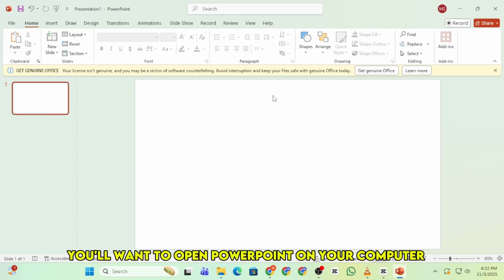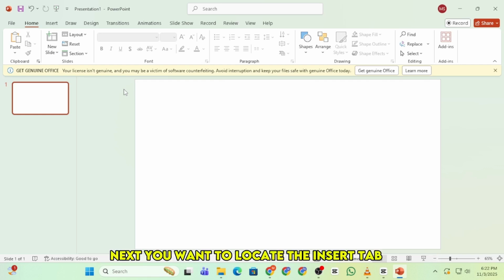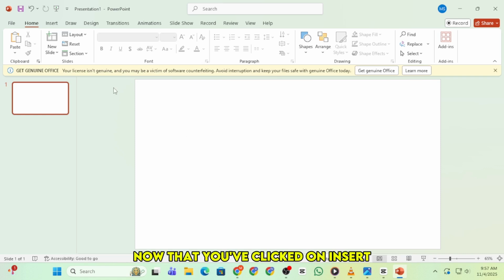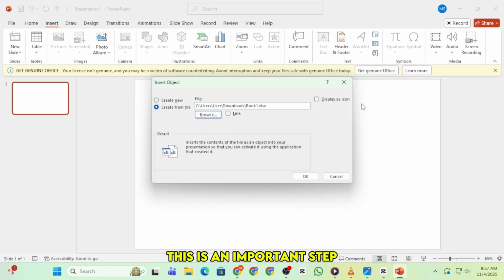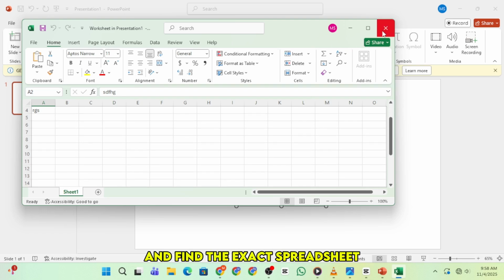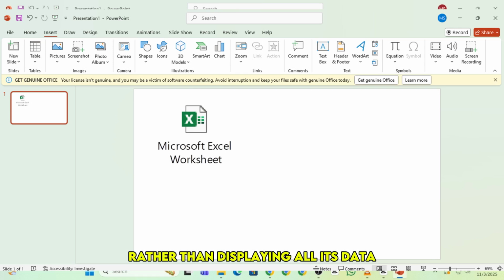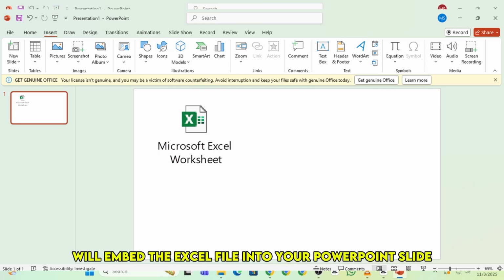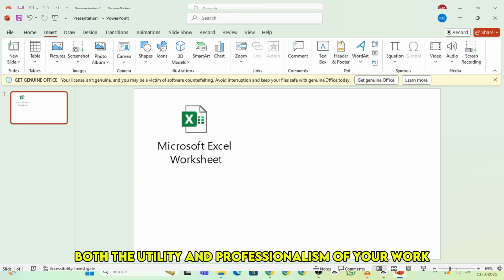How To Import Excel Spreadsheet Into a Powerpoint Slide - 2026 (NEW METHOD)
How To Import Excel Spreadsheet Into a Powerpoint Slide
In this video, you’ll learn how to import Excel spreadsheet into a PowerPoint slide easily and quickly. We’ll show you how to link Excel data, copy charts or tables, and format them properly in PowerPoint for a professional presentation. Perfect for anyone working with Excel and PowerPoint integration!